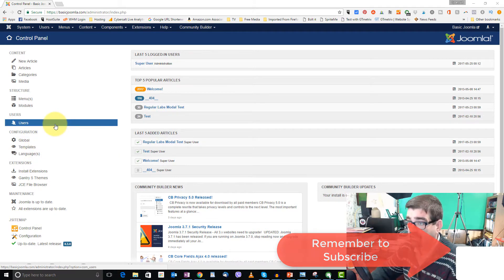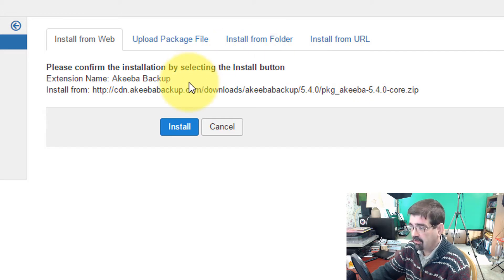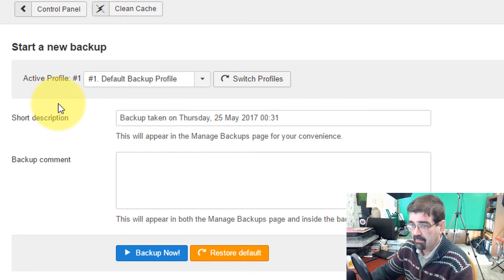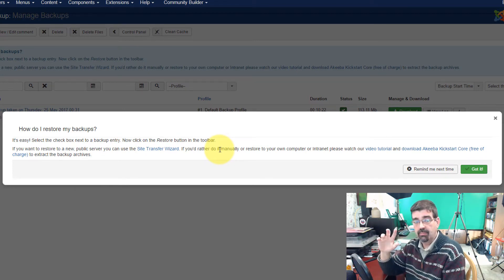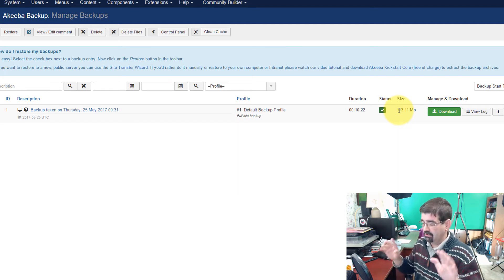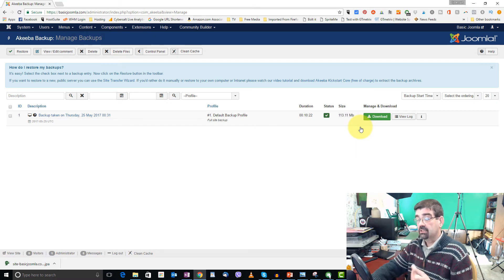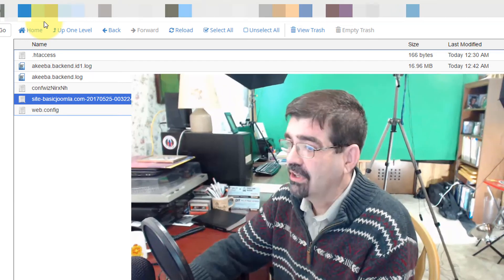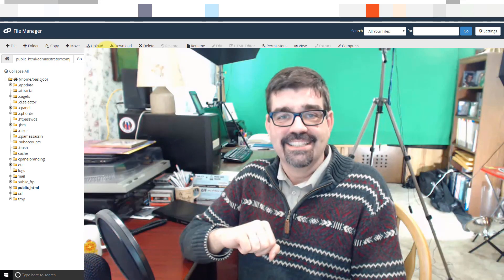How to Backup a Joomla Site with Akeeba Backup - A How to Backup Up a Joomla Website Tutorial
This tutorial will show you how to backup a Joomla! site using Akeeba Backup.

Akeeba backup is a free Joomla extension you can use to make a backup of your Joomla! site.